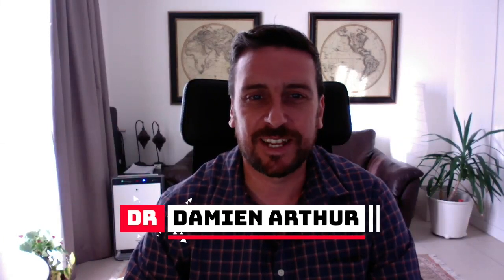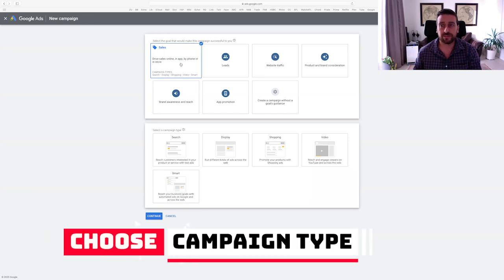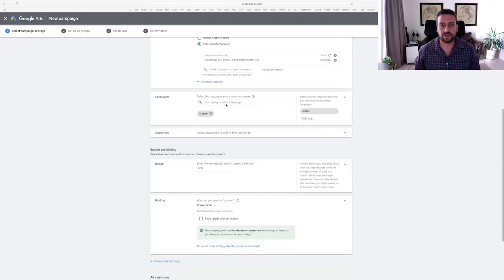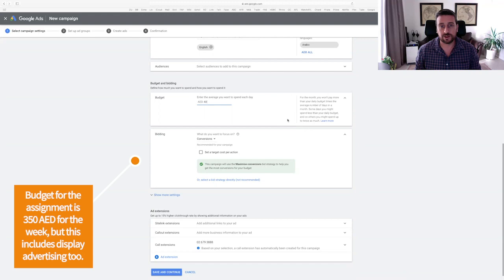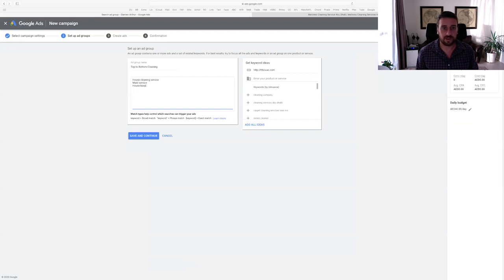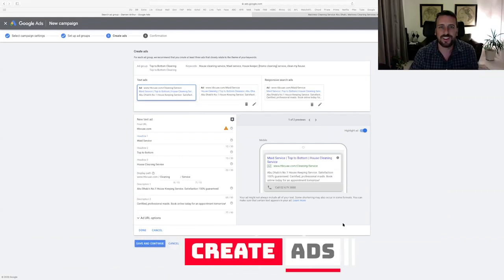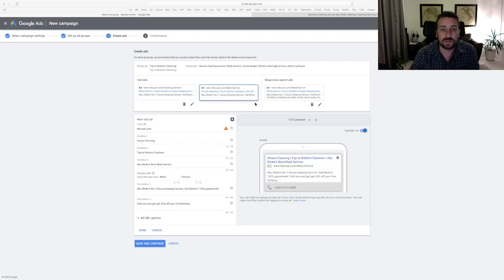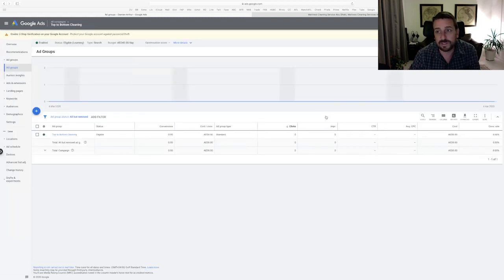Creating your first campaign in Google Ads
This video provides step by step instructions for creating your first Google Ads campaign as of April 2020.